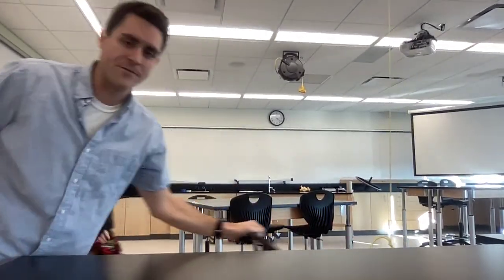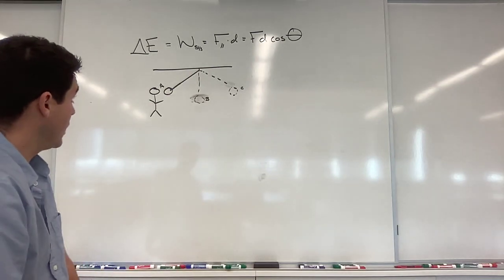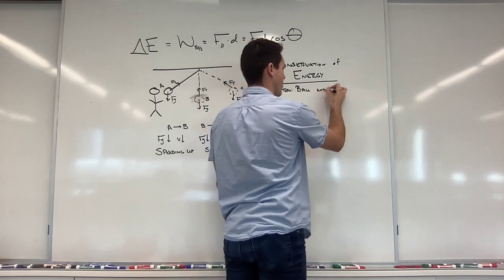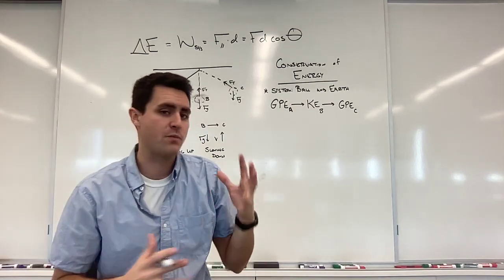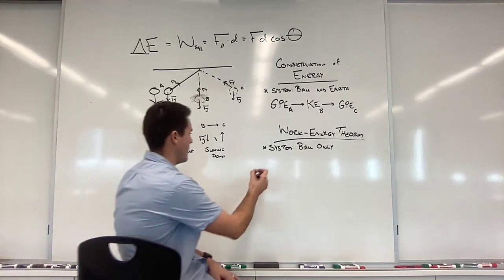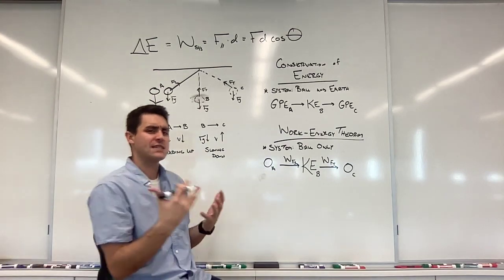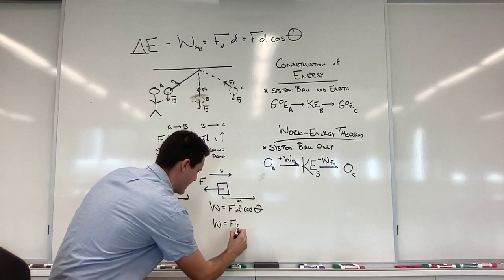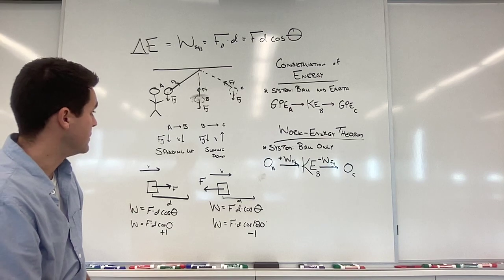U4 -- Energy Basics